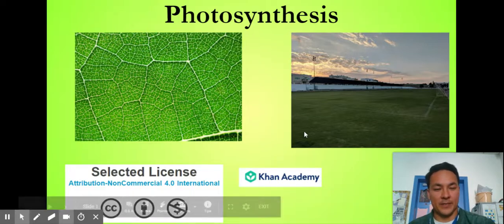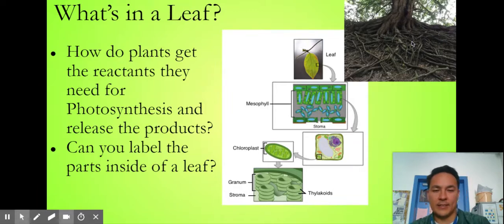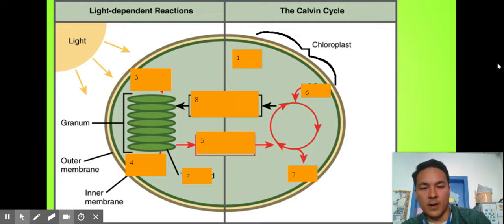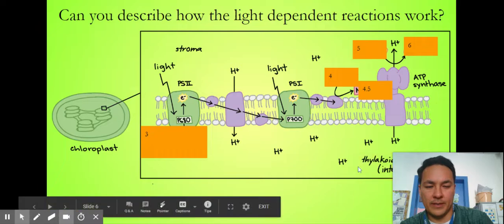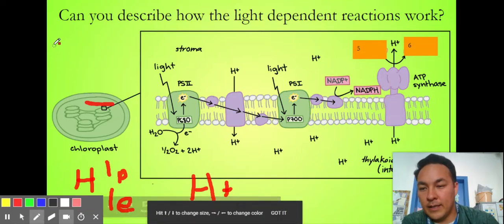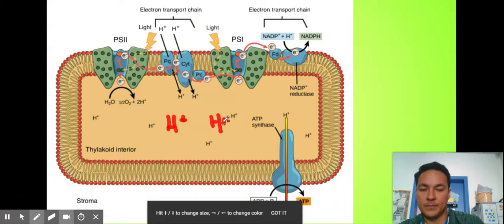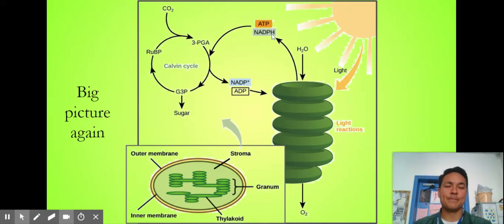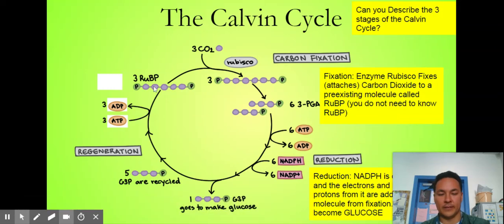Photosynthesis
Light dependent reaction, Calvin cycle, factors that affect photosynthesis